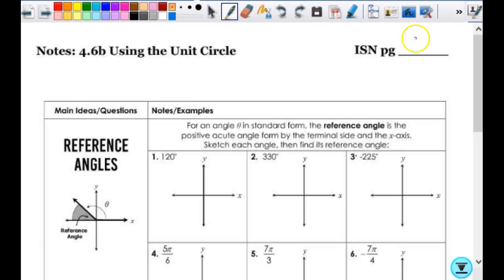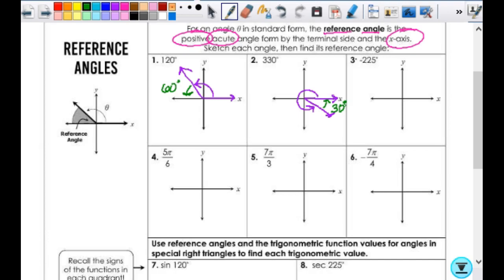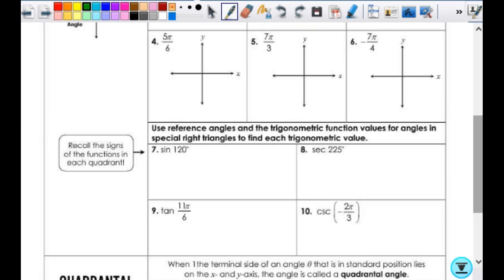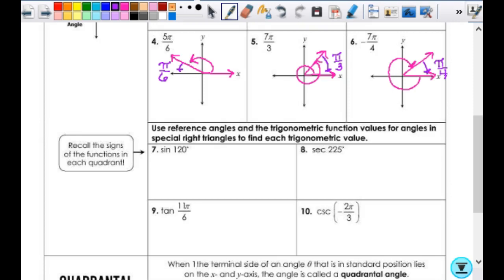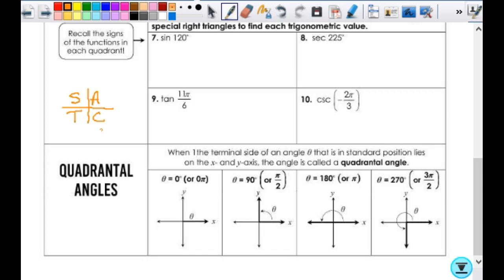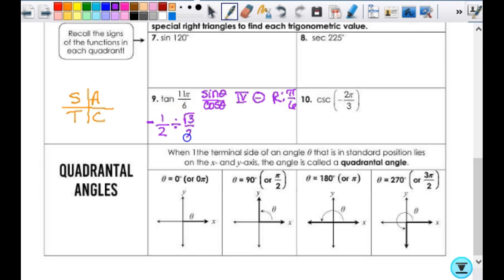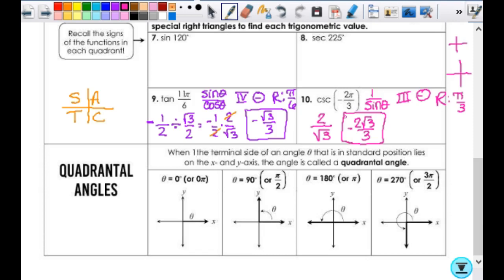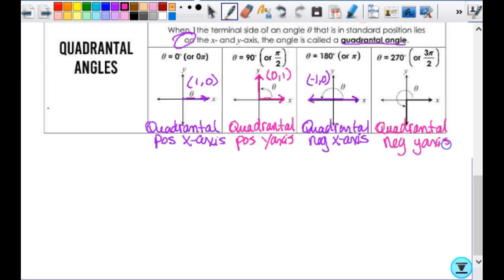Using the Unit Circle 4PC1819